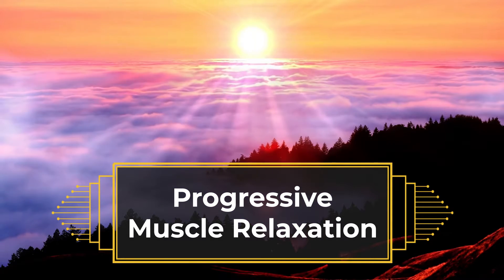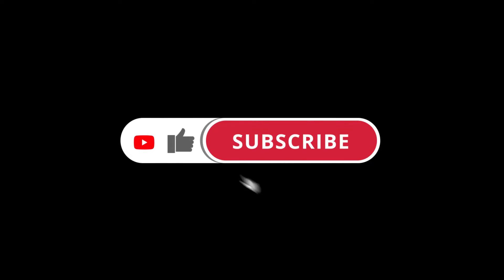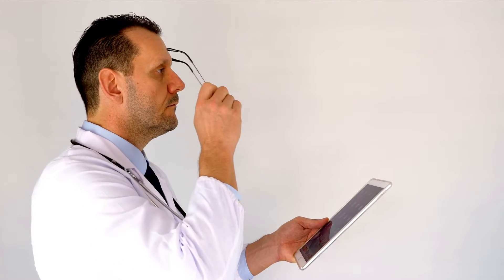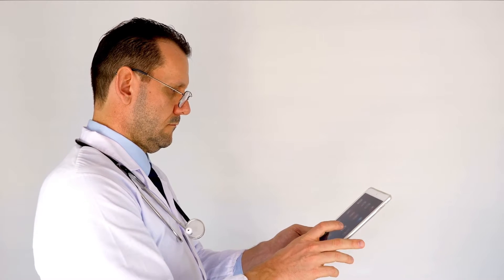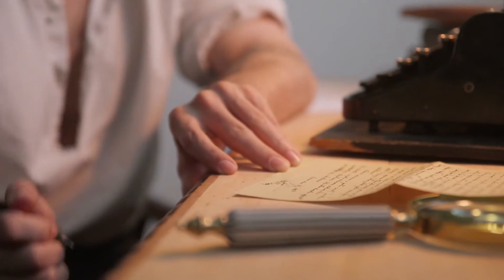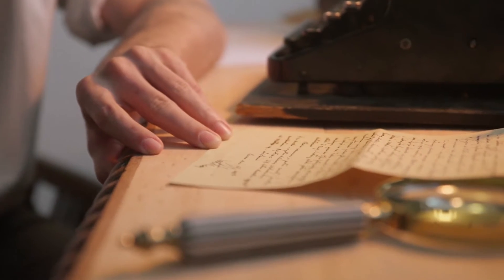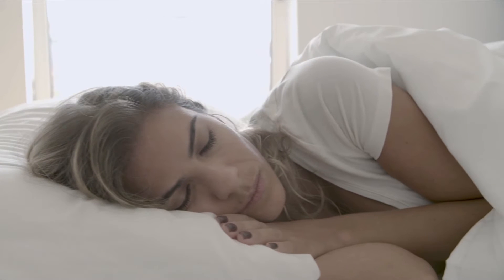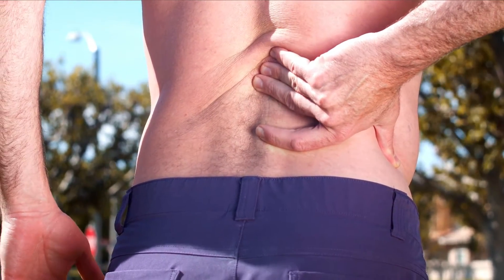Progressive Muscle Relaxation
This video will discuss Progressive Muscle Relaxation or PMR, at technique designed to help you deal with stress and anxiety.  It can also be used to improve pain relief and sleep.  It can be done in as little as 10 minutes, and requires minimal training.  Whether your stress is physical or mental, this method of can help in management of your symptoms to improve your overall health.  This, in conjunction with care from healthcare professionals and doctors, can helpful for you to learn how to reduce stress and relax.  It can also be used to help manage chronic pain.

For more Tannoah Relaxation Videos, please check out our YouTube site @Tannoah Relaxation Videos

References:

 Merakou K, Tsoukas K, Stavrinos G, Amanaki E, Daleziou A, Kourmousi N, Stamatelopoulou G, Spourdalaki E, Barbouni A. The Effect of Progressive Muscle Relaxation on Emotional Competence: Depression-Anxiety-Stress, Sense of Coherence, Health-Related Quality of Life, and Well-Being of Unemployed People in Greece: An Intervention Study. Explore (NY). 2019 Jan-Feb;15(1):38-46. doi: 10.1016/j.explore.2018.08.001. Epub 2018 Aug 20. PMID: 30228090.
de Lorent L, Agorastos A, Yassouridis A, Kellner M, Muhtz C. Auricular Acupuncture Versus Progressive Muscle Relaxation in Patients with Anxiety Disorders or Major Depressive Disorder: A Prospective Parallel Group Clinical Trial. J Acupunct Meridian Stud. 2016 Aug;9(4):191-9. doi: 10.1016/j.jams.2016.03.008. Epub 2016 Apr 22. PMID: 27555224.
Harorani M, Davodabady F, Masmouei B, Barati N. The effect of progressive muscle relaxation on anxiety and sleep quality in burn patients: A randomized clinical trial. Burns. 2020 Aug;46(5):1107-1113. doi: 10.1016/j.burns.2019.11.021. Epub 2019 Dec 18. PMID: 31862277.
Mateu M, Alda O, Inda MD, Margarit C, Ajo R, Morales D, van-der Hofstadt CJ, Peiró AM. Randomized, Controlled, Crossover Study of Self-administered Jacobson Relaxation in Chronic, Nonspecific, Low-back Pain. Altern Ther Health Med. 2018 Nov;24(6):22-30. PMID: 30982021.
Ferendiuk E, Biegańska JM, Kazana P, Pihut M. Progressive muscle relaxation according to Jacobson in treatment of the patients with temporomandibular joint disorders. Folia Med Cracov. 2019;59(3):113-122. doi: 10.24425/fmc.2019.131140. PMID: 31891364.
Meyer B, Keller A, Wöhlbier HG, Overath CH, Müller B, Kropp P. Progressive muscle relaxation reduces migraine frequency and normalizes amplitudes of contingent negative variation (CNV). J Headache Pain. 2016;17:37. doi:10.1186/s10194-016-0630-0
Astuti NF, Rekawati E, Wati DNK. Decreased blood pressure among community dwelling older adults following progressive muscle relaxation and music therapy (RESIK). BMC Nurs. 2019;18(Suppl 1):36. Published 2019 Aug 16. doi:10.1186/s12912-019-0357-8